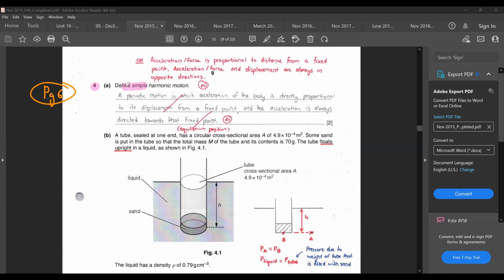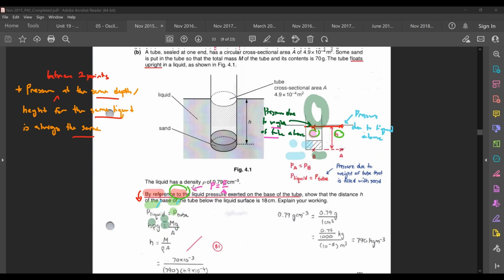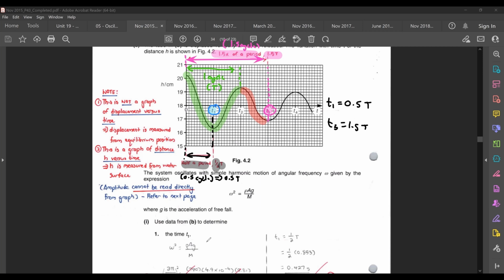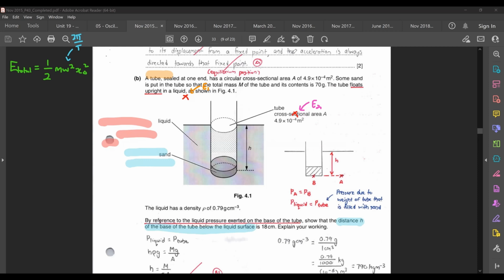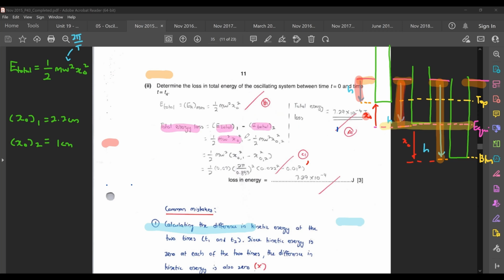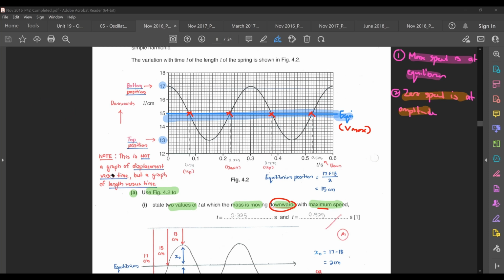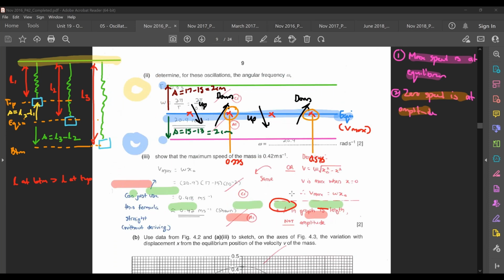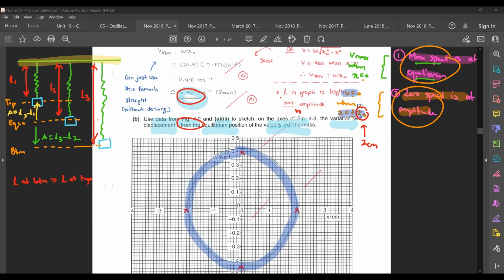19.6 Past Year Examples (Part 2) | Oscillations (A2) | CAIE 9702 Physics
Past year question discussion on Simple Harmonic Motion examples
0:00 Oct/Nov 2015 P43 (Q4)
21:36 Oct/Nov 2016 P42 (Q4)